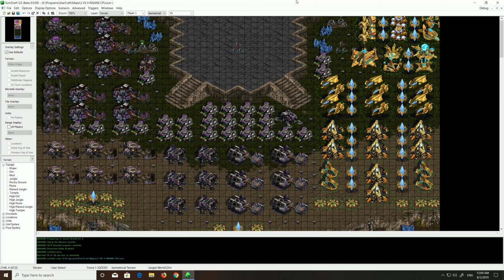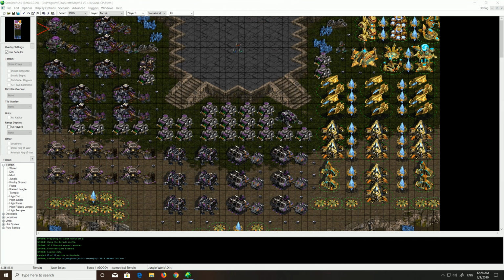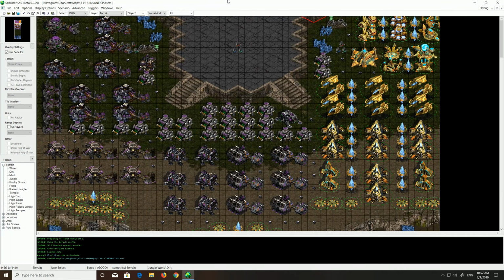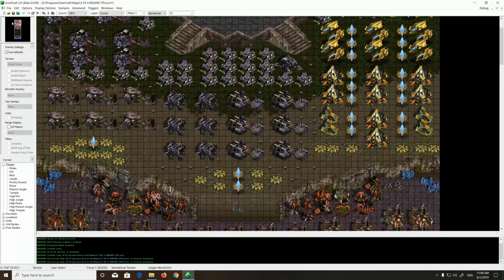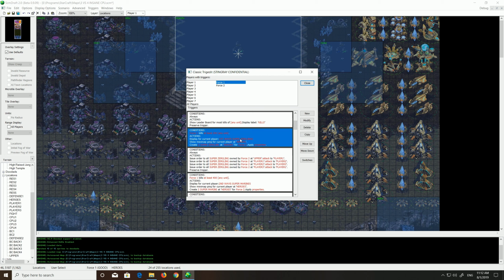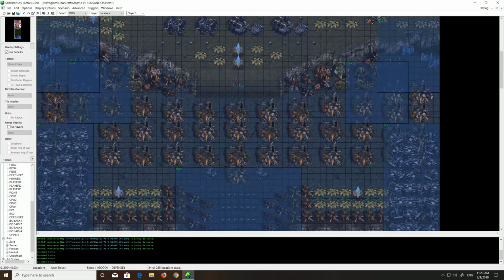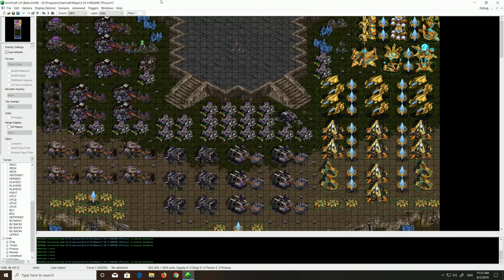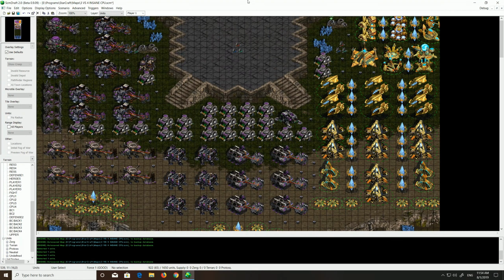Can you beat my 3vs4 Insane CPU map? My 3vs4 Insane CPU map explained (StarCraft Remastered)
If you are interested to play with me on this map, feel free to add me:
Battle Tag - CruelAngel#1517

This is a 3vs4 Insane AI computers UMS map made by me after CCMU get fixed. Other than the names of hero units, everything is default (no unit hit points or damage, no build time, no upgrades, etc been modified).